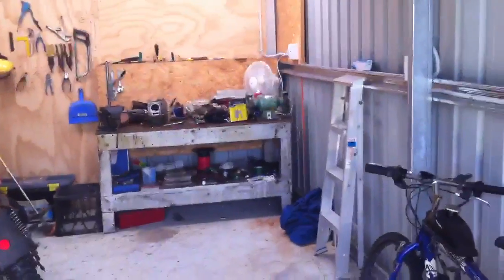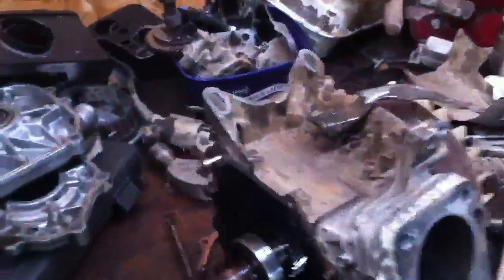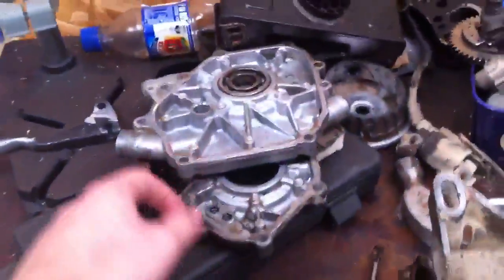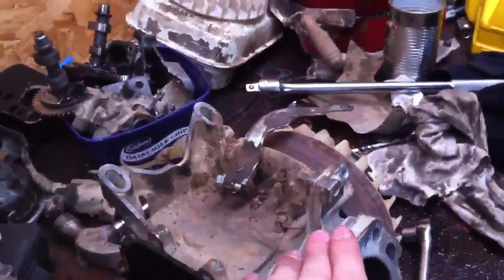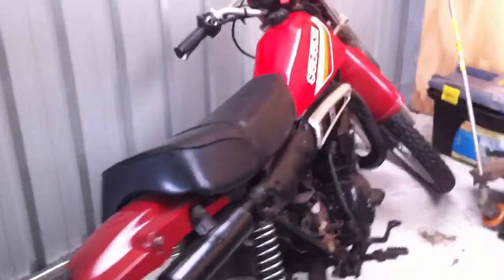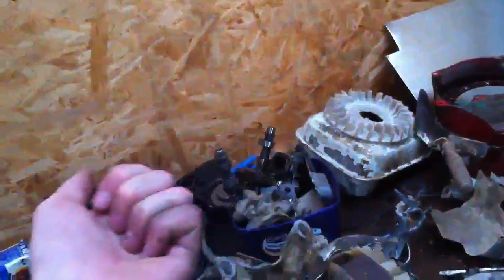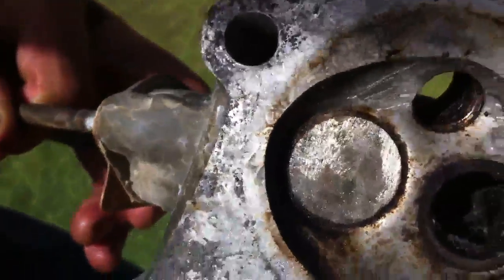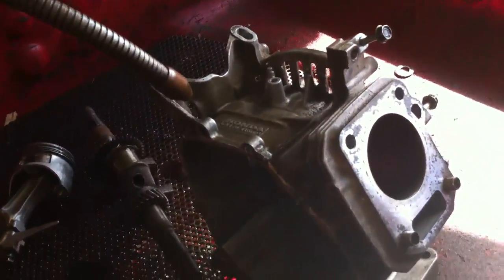Rebuilding Honda GX120 Part 1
The start of the rebuild!